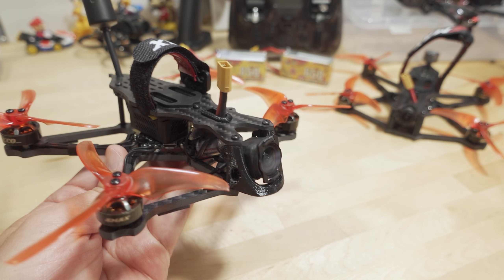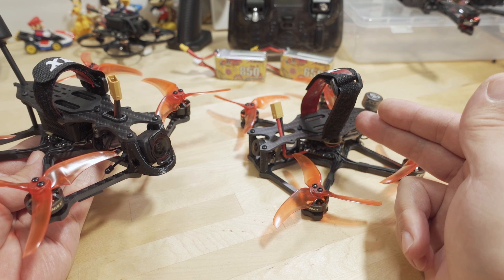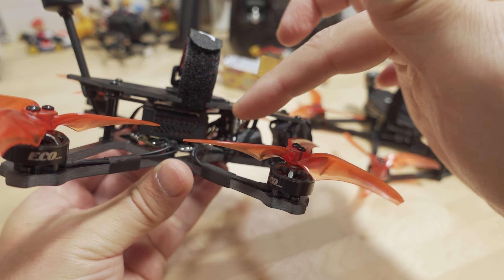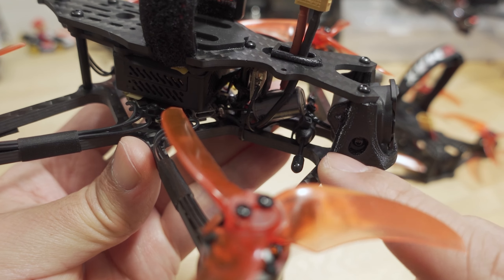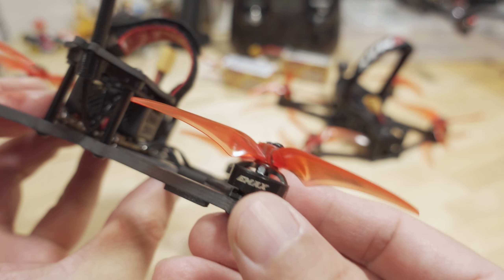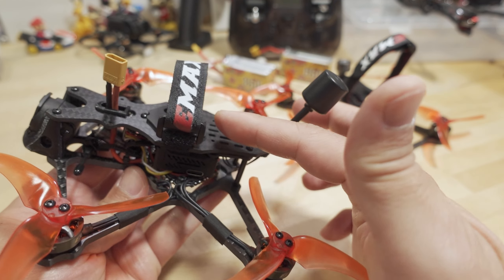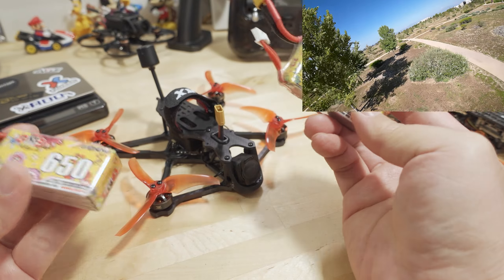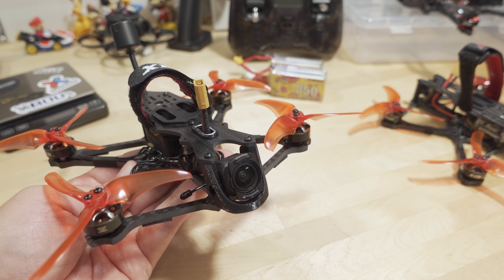EMAX Babyhawk O3 // 4K Cinematic Sub250g FPV Quad 😎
🛒 EMAX Babyhawk O3

🔋 850mah 4S
🔋 650mah 4S

Toys Hobbies and Robot：BGRCNew11  11%OFF (new customer)
RC Drones ：BGRCDrones6    6%OFF
RC Parts ：BGRCParts8     8%OFF
Eachine ：BGRCEachine    10%OFF

Bitcoin - 12Y5vysDMvgqX4Z7h7iRTsgwWoCNwv9MPs
Ethereum - 0xD8f3758678F3d93539F804e36811f0A04B0D047F
Litecoin - LcyGPS2f3NZxWU6BRkCJ5qdk1zV6jUCtn8